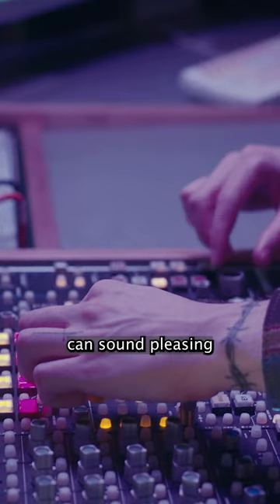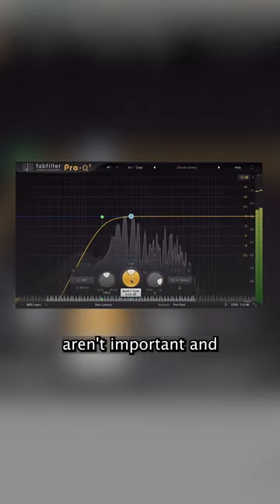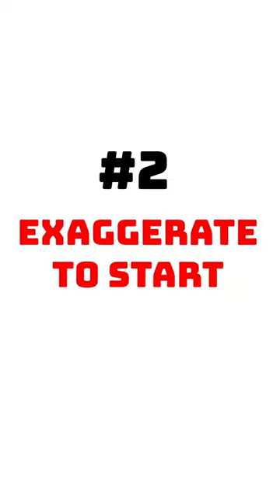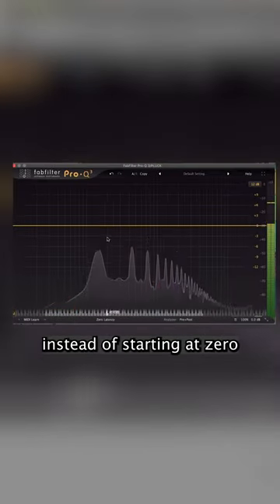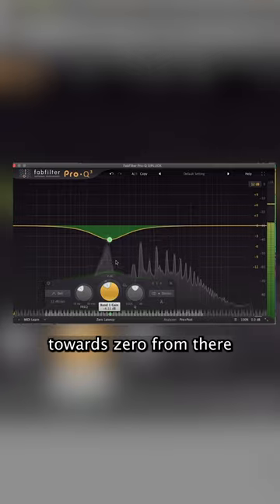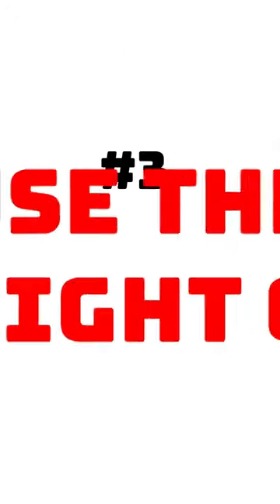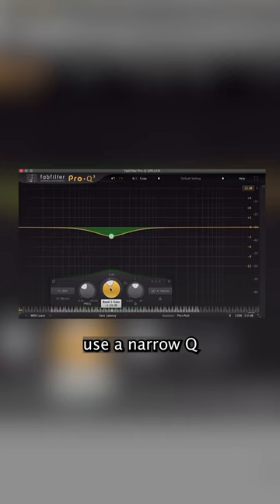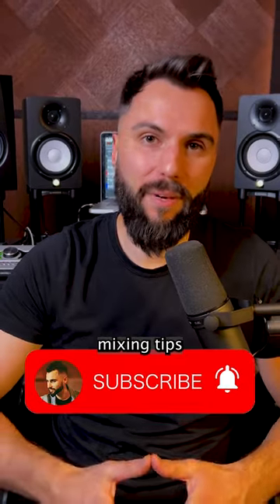Essential EQ Tips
5PiECE breaks down 3 essential EQ Tips that will change the way you approach mixing.

🎞️STOCK FOOTAGE & SOUND EFFECTS 🎞️